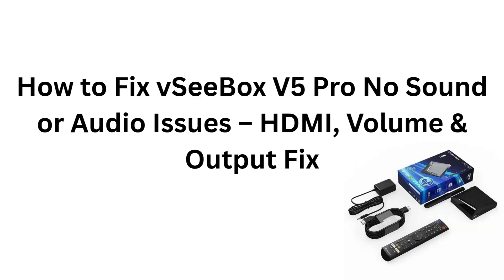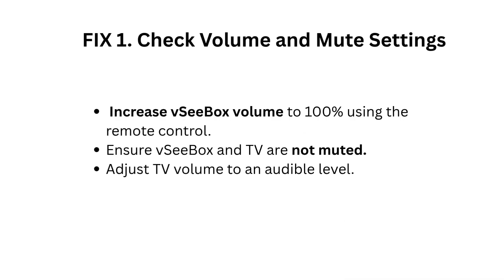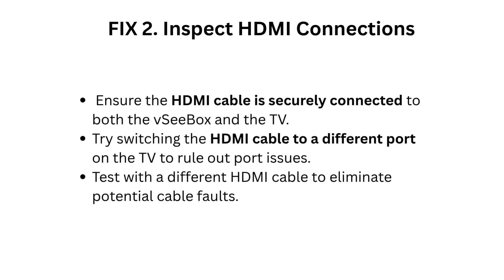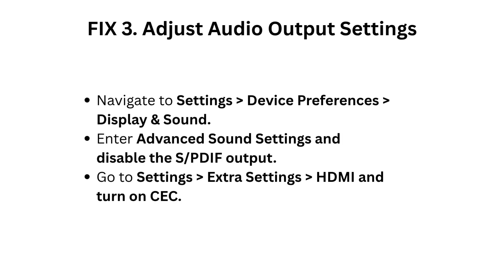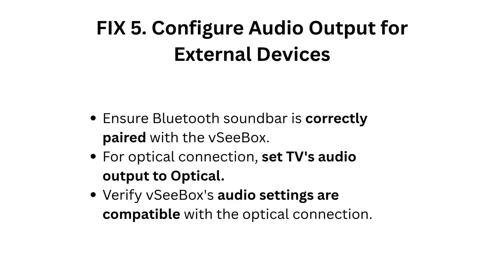How To Fix VSeeBox V5 Pro No Sound Or Audio Issues – HDMI, Volume & Output Fix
In this informative video, we tackle the frustrating problem of voice control not functioning on the vSeeBox V5 Pro. We will guide you through the necessary steps to enable your microphone and adjust app permissions, ensuring that your device operates smoothly. Whether you're using it for meetings or personal use, having a working voice control feature is crucial. Follow our easy instructions to troubleshoot and resolve these issues.